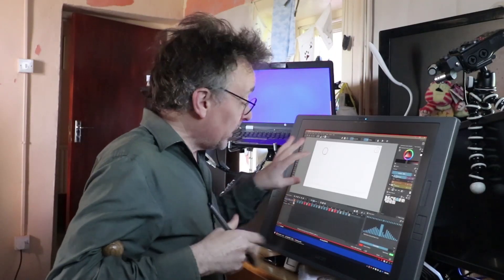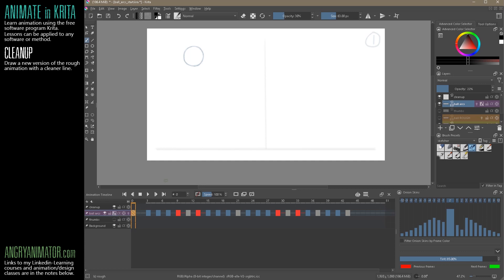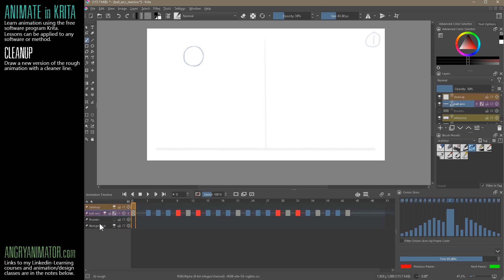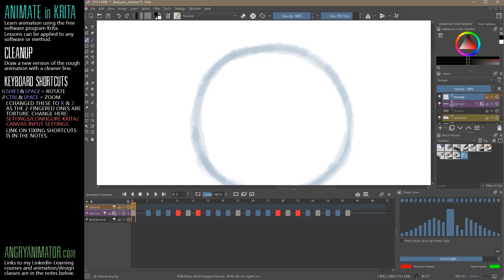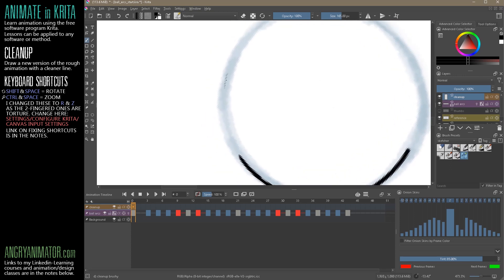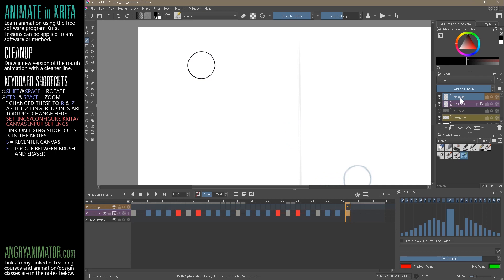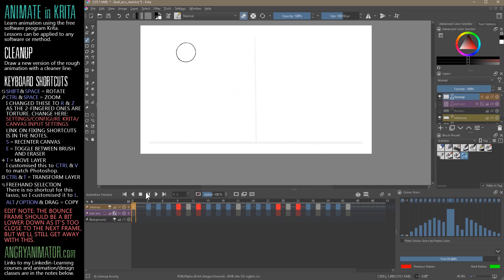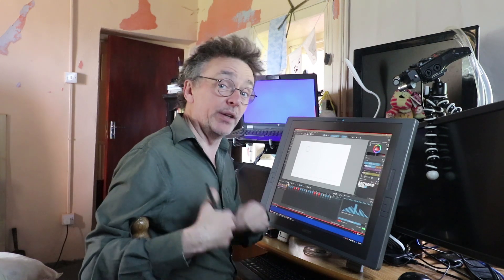Animate 4: Cleanup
Part 4 on the process of animation: cleanup. We take the rough animation and clean up the line quality on a new layer. I'm using KRITA, the free and open source program (it's great, you should use it), but if not, the principles here will apply to any animation process using hand drawn or puppet systems.